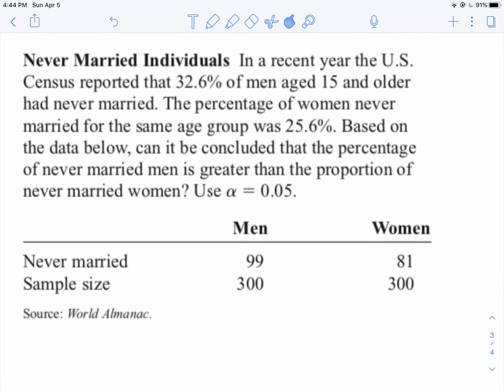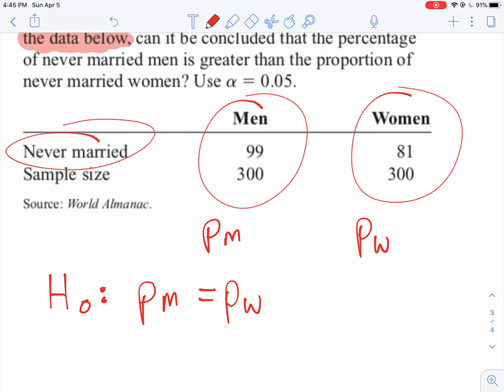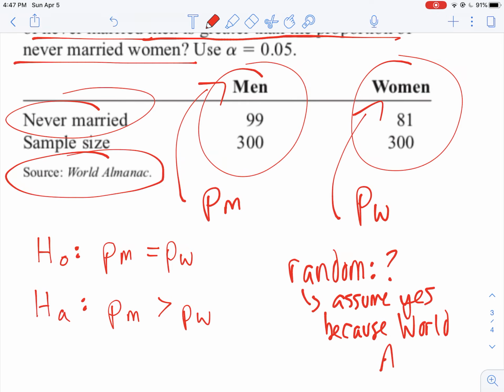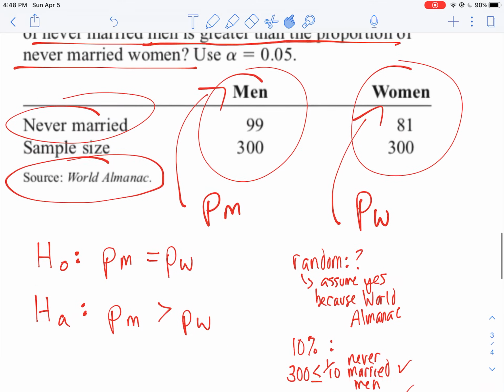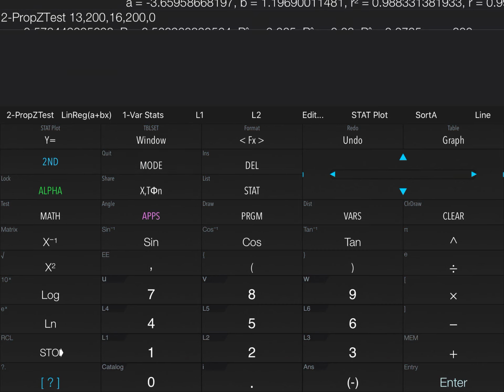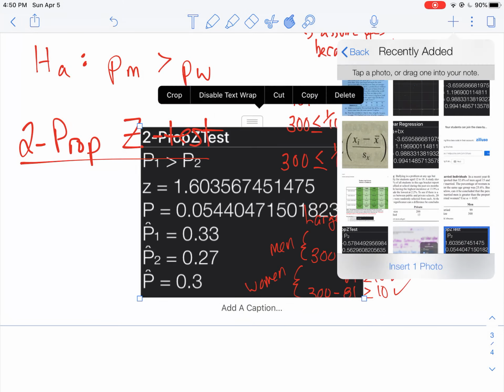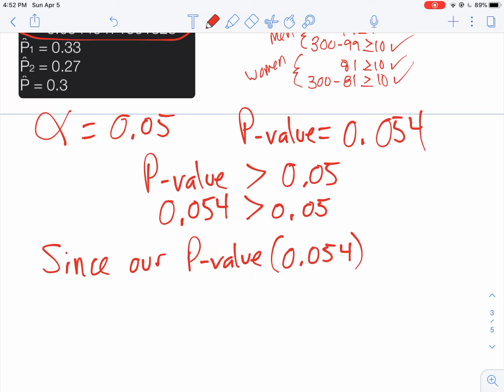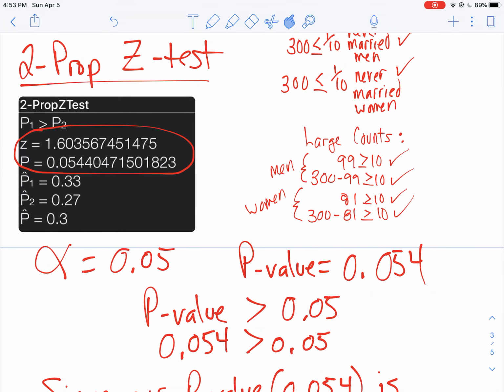2-Prop Z-Test: Never Married Individuals Example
I walk through approaching a 2-Prop Z-Test based on data of Never Married Individuals.